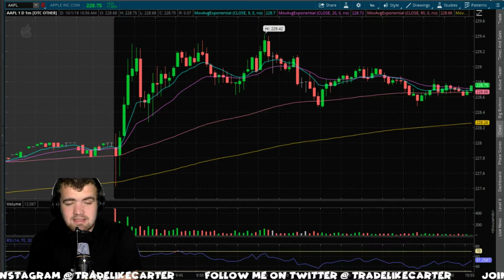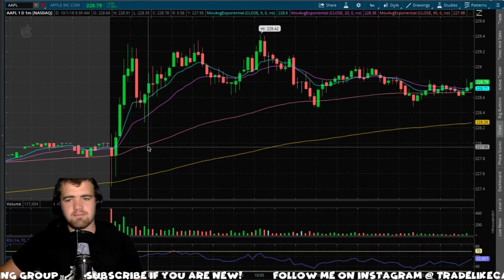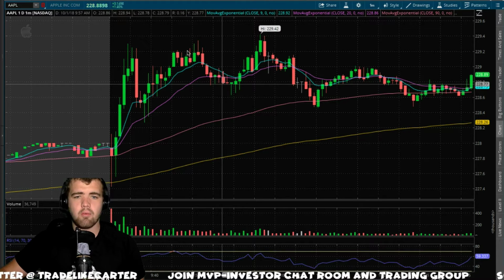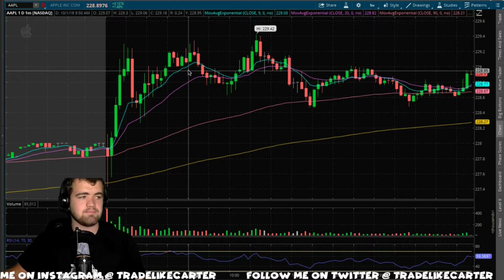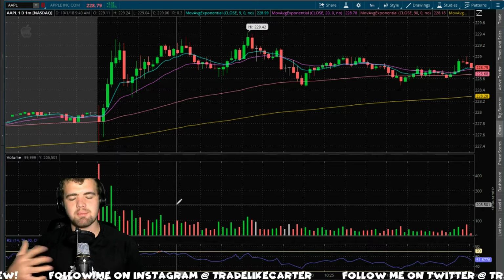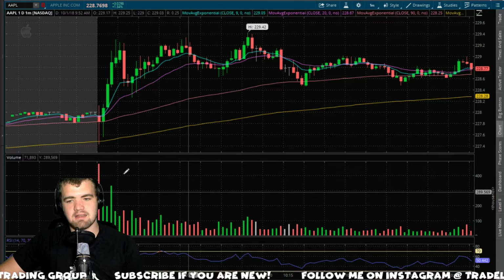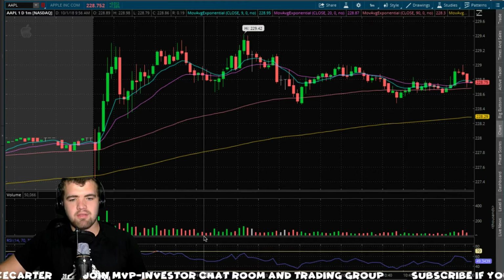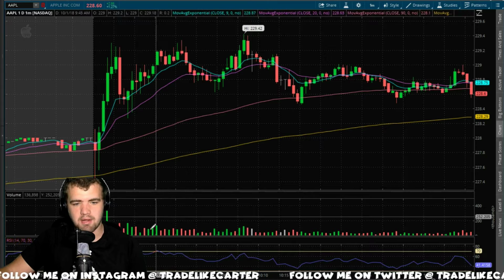DAY TRADING INDICATORS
The lack of or existing momentum within the investment market.
Profit potential due to the volatility.
Determine the popularity through volume measurements.
These are the vital pointers shared by trading indicators. These basic, but beneficial pointers help in assessing the market conditions and allow traders to take better decisions with respect to trade positions.